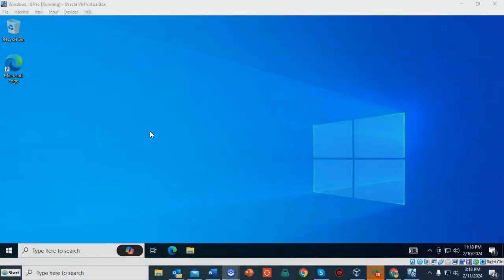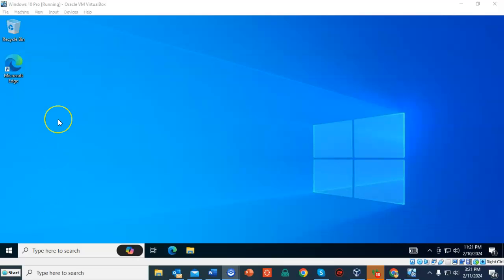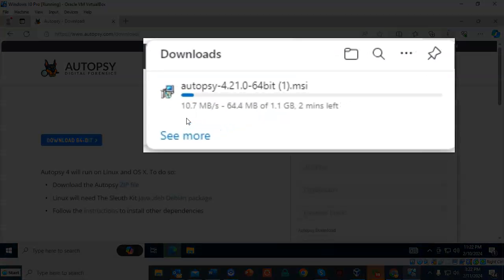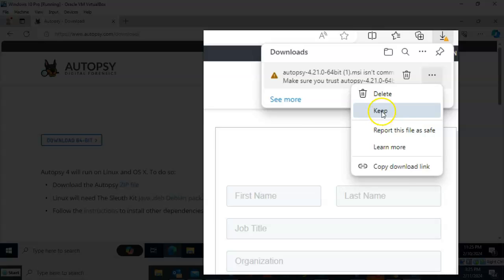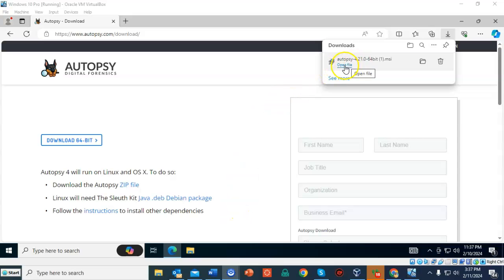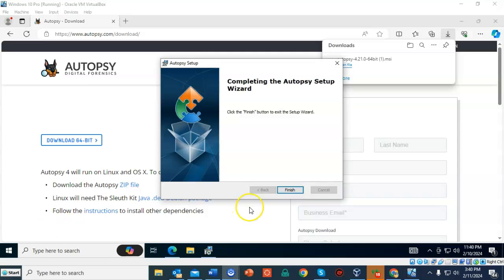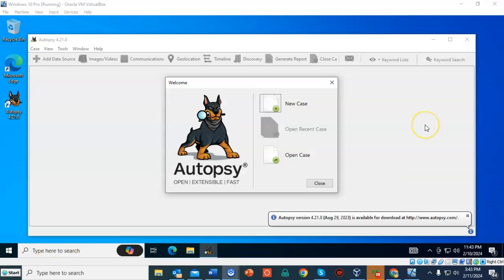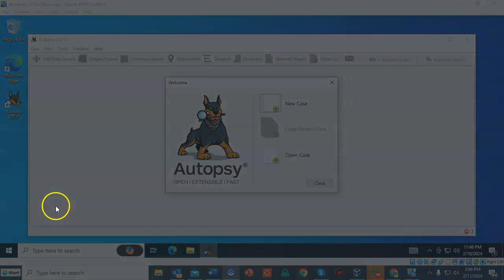Installing Autopsy 4.21 on Windows 10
Description:
Step-by-step guide to installing Autopsy 4.21 on Windows 10—perfect for digital forensics students, analysts, or anyone curious about computer investigations.

What you’ll get in this walkthrough:
    Download and install process of Autopsy 4.21
   System requirements and setup tips
   Initial configuration and launching your first case

👉 Ideal for newcomers: If you want to learn how to launch your first digital forensics investigation, this tutorial has you covered.
✅ Clear, concise, practical instructions—no fluff.

Timestamps (approximate):
0:00 Introduction
0:45 Downloading Autopsy 4.21
2:30 Installation walkthrough
5:00 First-time setup
7:15 Creating your first case
9:00 Navigating Autopsy’s interface
11:00 Common troubleshooting tips